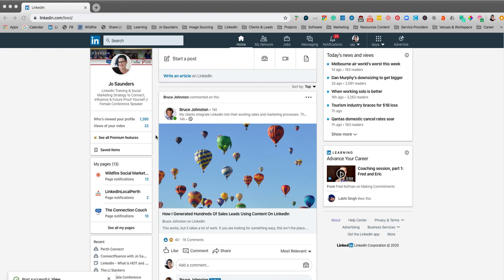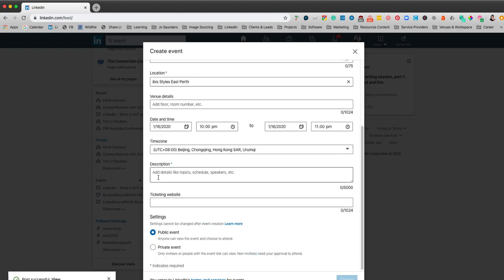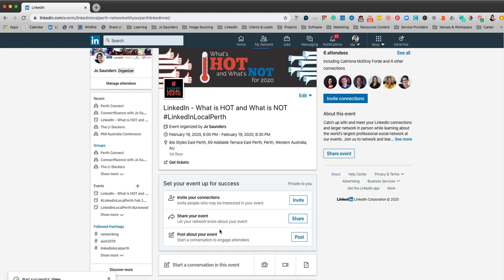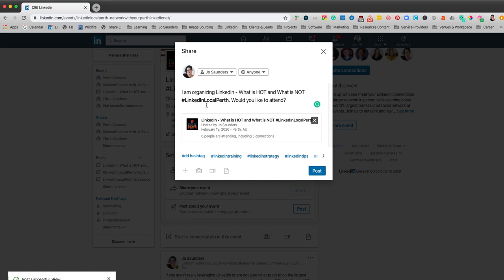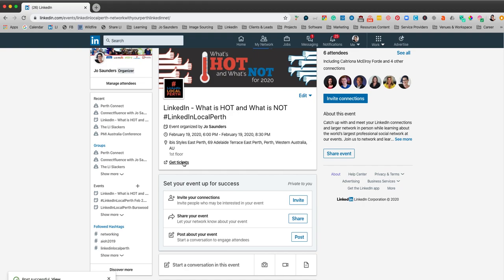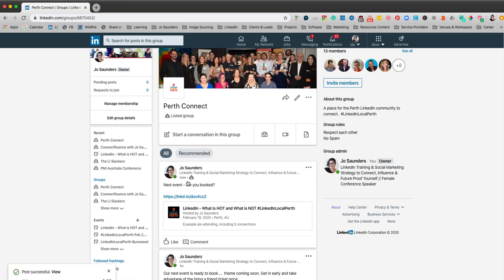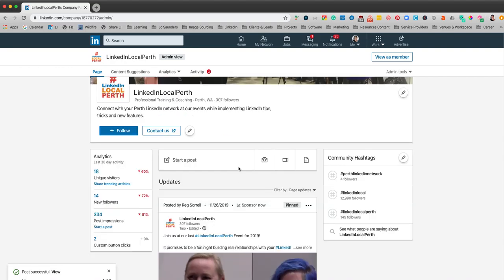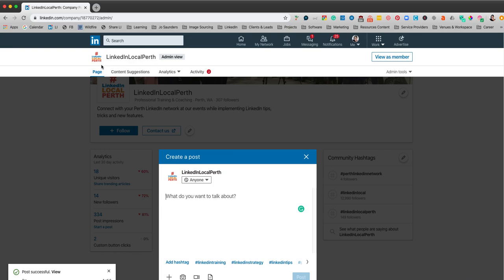How to Add an Event on LinkedIn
Discover how to use the LinkedIn events feature to promote your upcoming events to your network of connections. Follow the instructions in this video to set up your own events.

Have you used this feature?